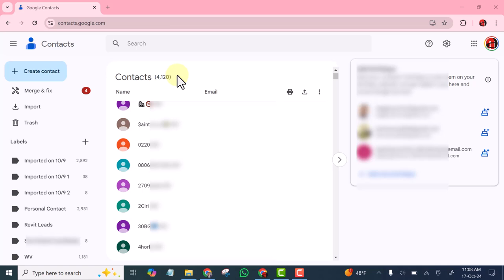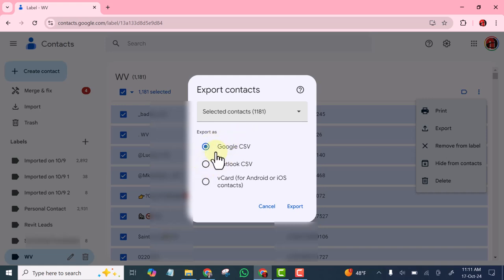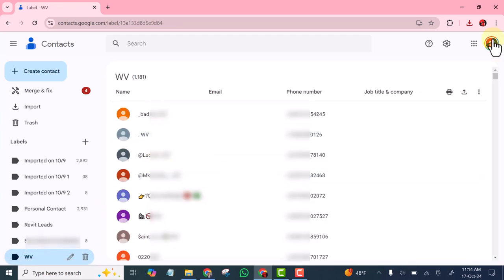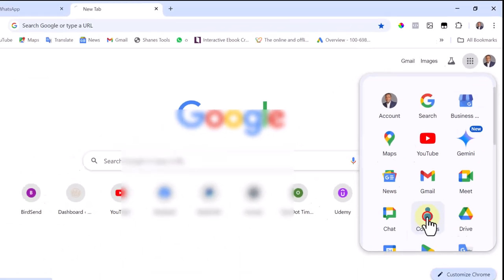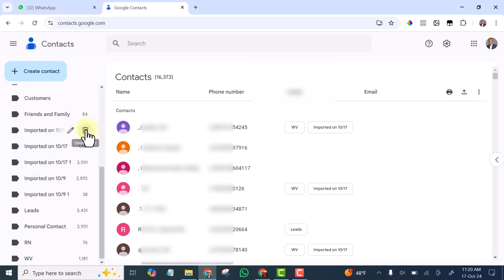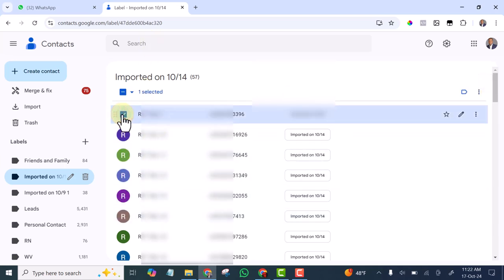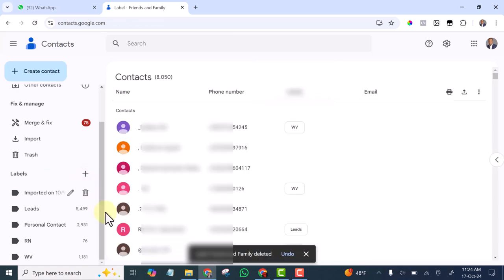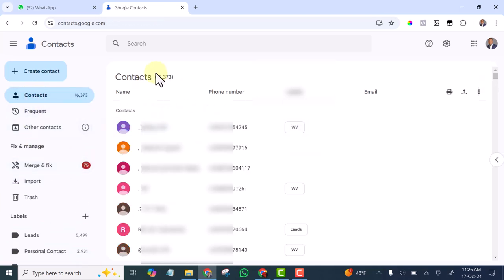How to Organize Your Contacts in Google Contacts